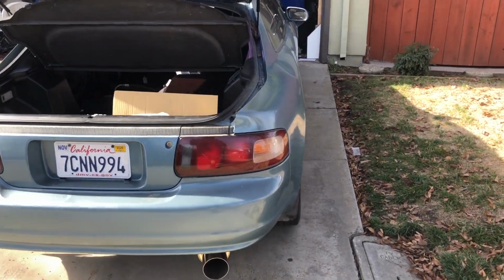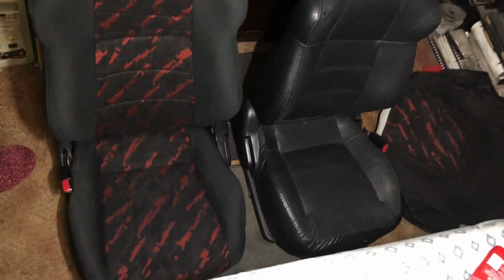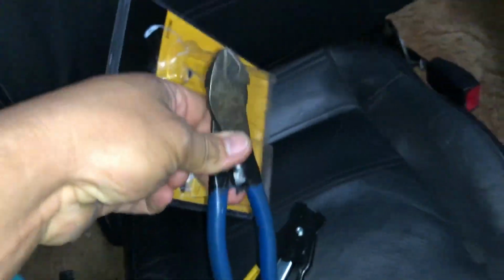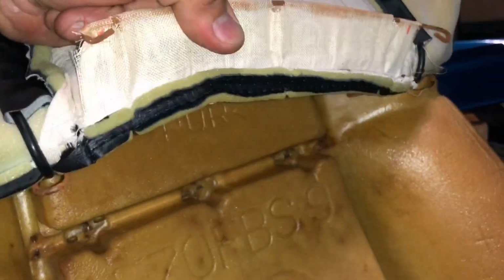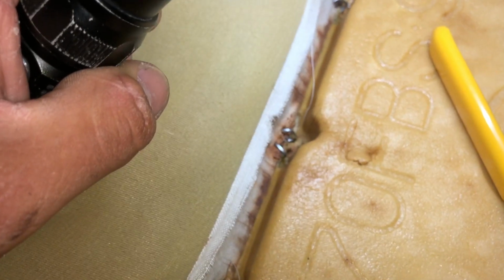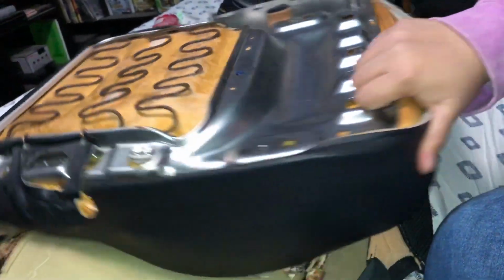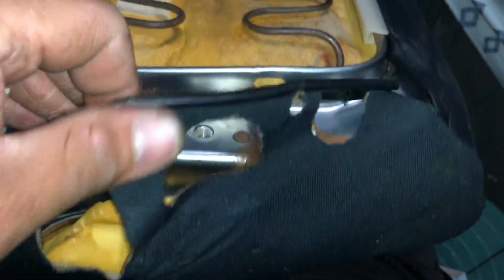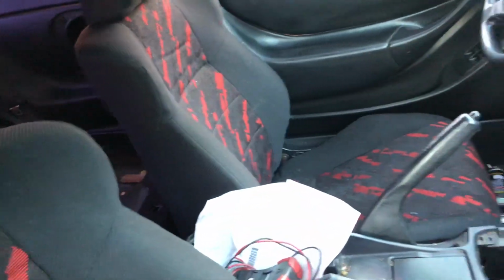Swapping out my leather seat covers for the JDM Beams Celica!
Swapping over the much better looking beams Celica seat covers